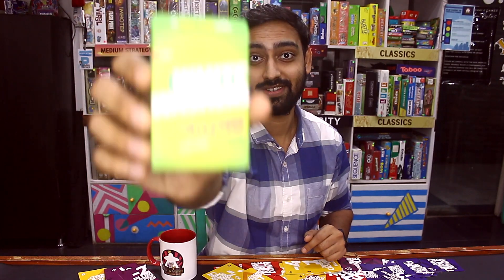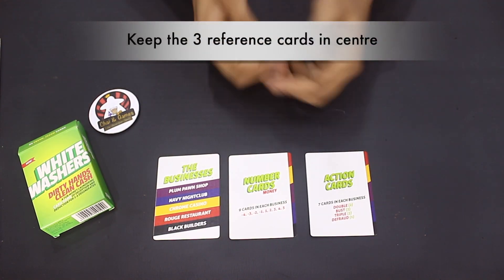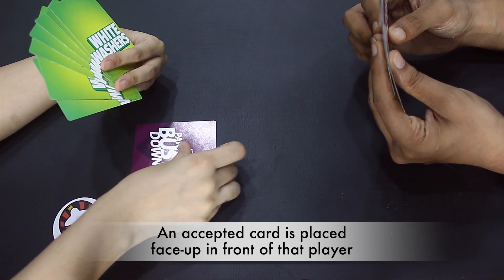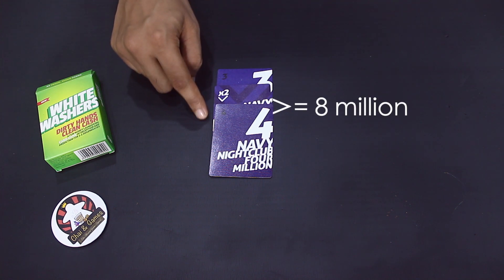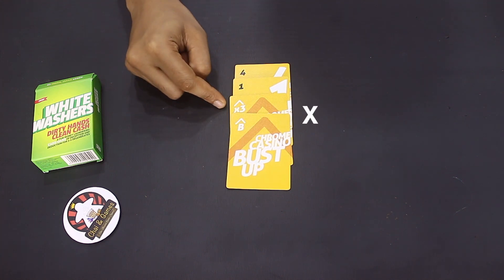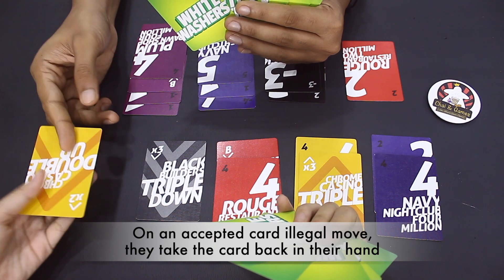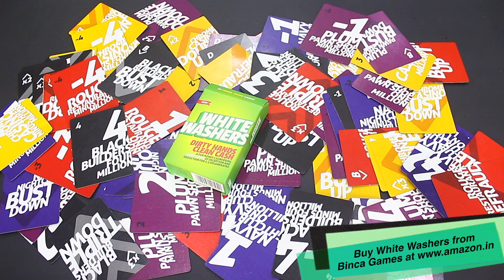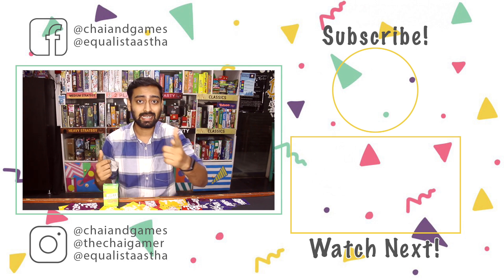White Washers - How to Play | Indian Cards Game | White Washers Simple Explanation // Chai & Games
White washers is a 3-5 player Cards Game by Binca Games. A group of friends have luckily got their hands on some dirty black money - and now they're trying to launder their money through different businesses. The catch is, that they're also trying to deceive  each other the whole time to have the most money in the end!

Game Name: White Washers
Players: 3-5
Playing Time: 30 mins
Age: 12+
Publisher: Binca Games

Thank you to Diya Jain for being a part of this video!

Cafe Address:
Chai & Games
Prime Mall, L113, Basement, shopping street, Irla Rd, Vile Parle West, Mumbai, Maharashtra 400056

About White Washers // 00:00
Components of White Washers // 00:26
Set up of White Washers // 01:14
How to Play White Washers // 01:36
Action Cards // 03:18
Illegal Moves // 05:43
Scoring // 06:48
Game End // 07:45